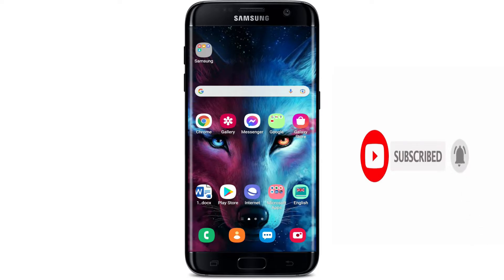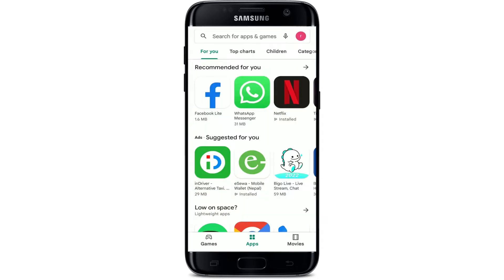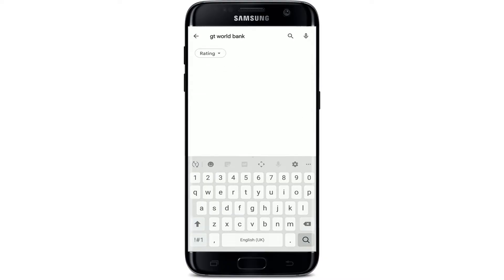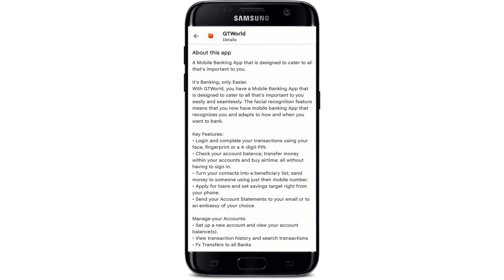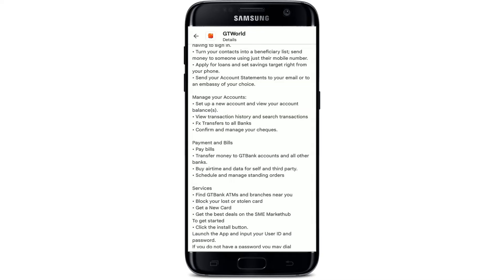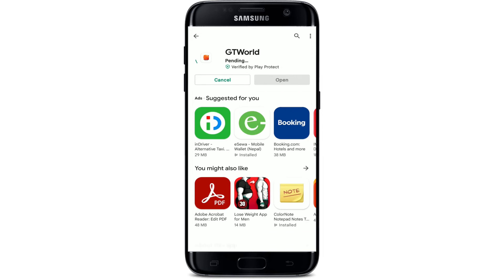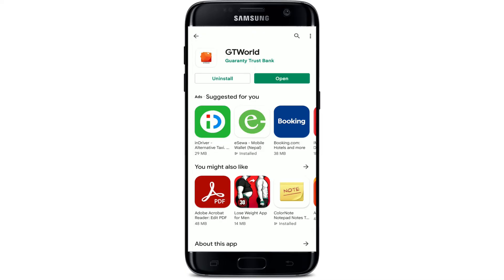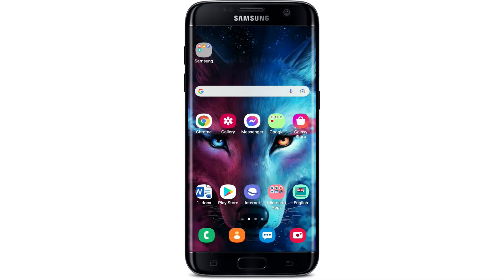How to Download GTWorld Bank App 2022?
In today's video i'm going to show you how to download GTWorld bank application on your android device.

With the GTWorld mobile application installed on your android device, you can manage your accounts, make your payments, conduct online banking transactions, and much more.

In order to download the GTWorld mobile app on your android device, first tap open your Play store. Go to the search box at the top of the screen and type in "GT World Bank" and make a search
From the search results displayed on the next page, Pick the first app that says GT World and you'll be able to find the application right away on a display.
Tap the install button in order to get the application downloaded on your android device. It might take a while depending upon your internet speed.
Once completed, it'll take a minute or two to install the application on your Android device, and right after it is done, you'll be able to see an "open" button popping up.
Simply tap it on in order to open up your GTWorld online banking application on your Android device.

CHAPTERS
0:00 - Intro
0:24 - How to Download and Install GTWorld Bank Application On Android
1:24 - Outro